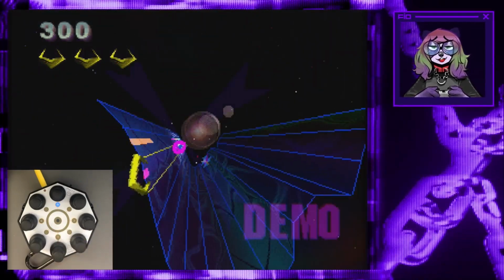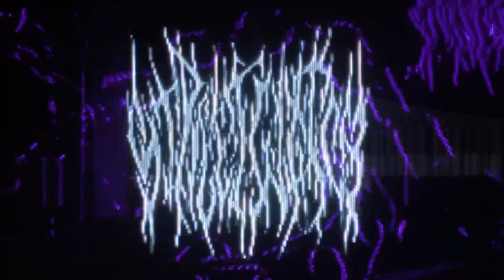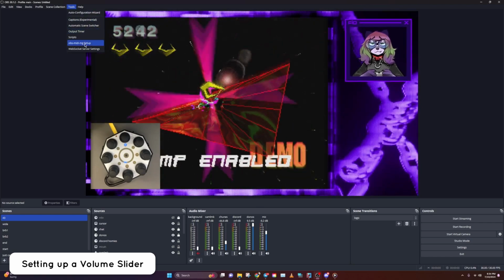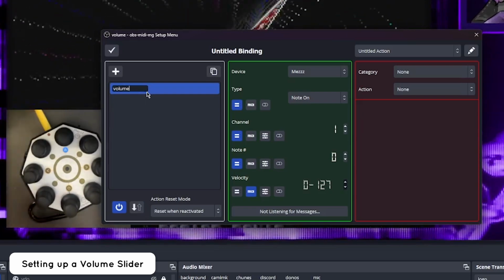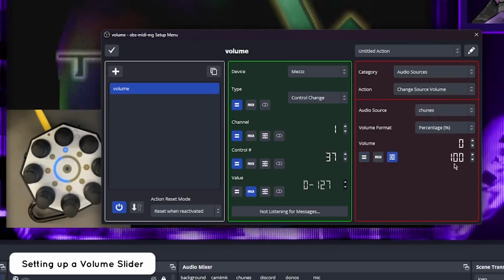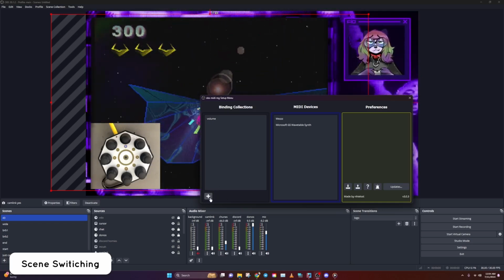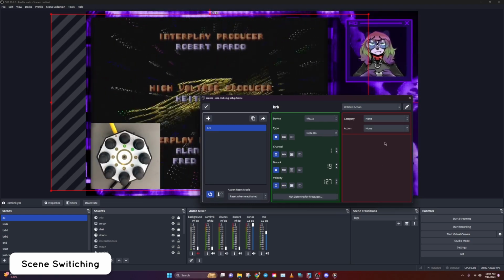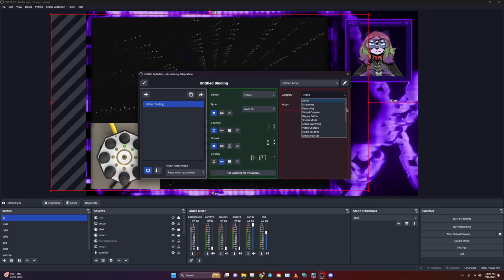How to Control an OBS Stream with a Wireless MIDI Controller! (ft. Sleepy Circuits Mezzz)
OBS is RIDDLED with sliders and Mezzz is the perfect tool to wrangle them all! Ashe shows us how she uses the wireless midi controller to change scenes and settings in her OBS when streaming on Twitch using OBS-MIDI-MG!

Sleepy Circuits enables audiovisual performance by creating video synth and controller hardware and software. You can learn more about our products and sign up for our newsletter on our official
Tag us in your creations @sleepycircuits and use